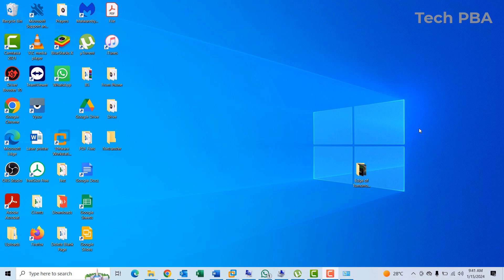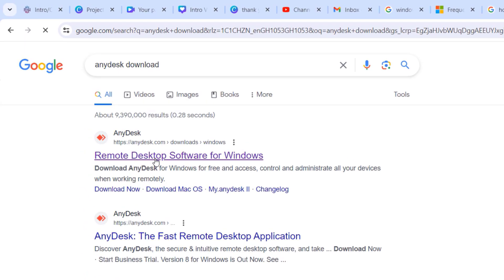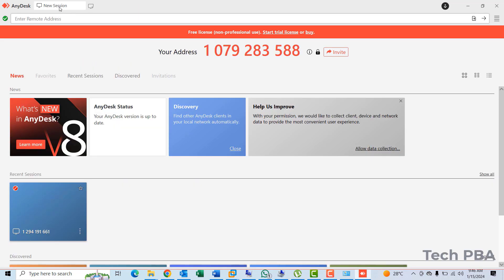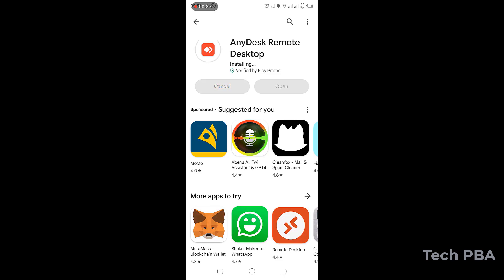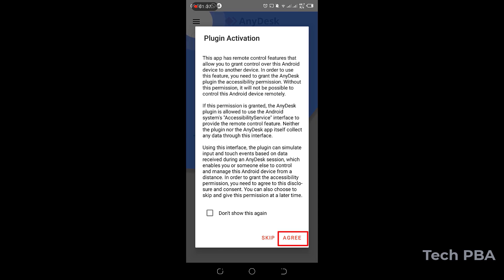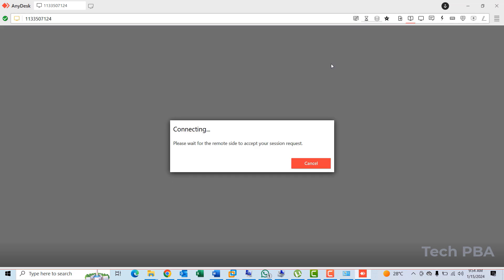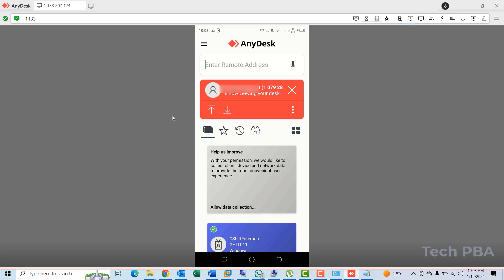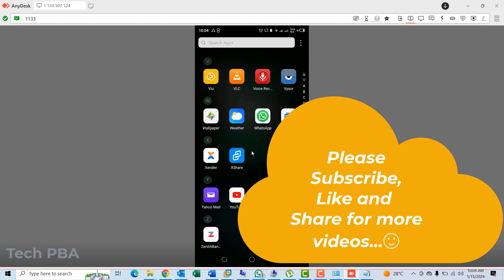How to connect to phone remotely over the internet using Anydesk remote desktop application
Watch this video to learn how to connect to your mobile device remotely from your Windows PC using Anydesk Remote Desktop application through the internet. If you need to provide any form of assistance to a friend or relative who isn't technical when it comes to the use of mobile phones, but find themselves miles away from, you can follow the guide in this video tutorial to help them out.

Thanks to @andrevincentt for inspiring this video.

Watch other video tutorials by Tech PBA.